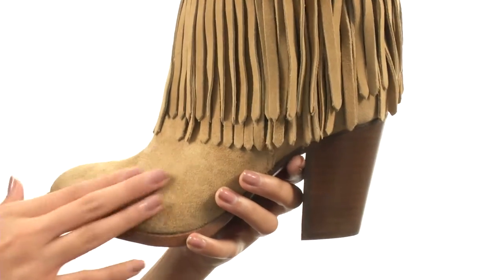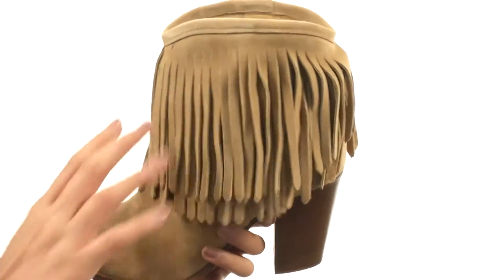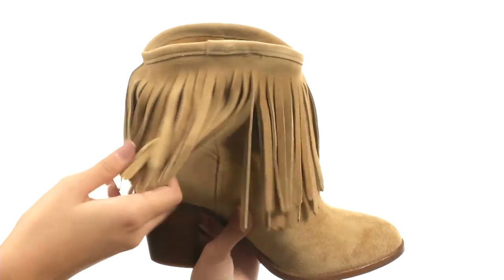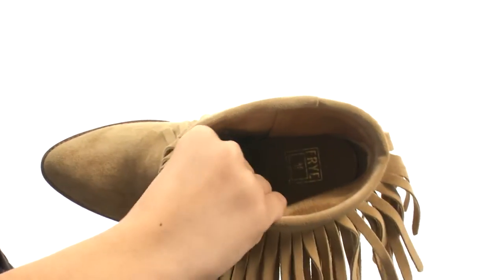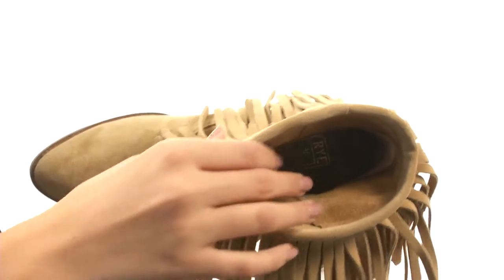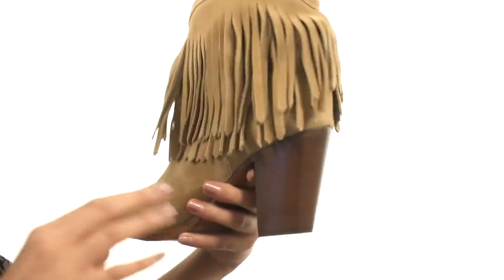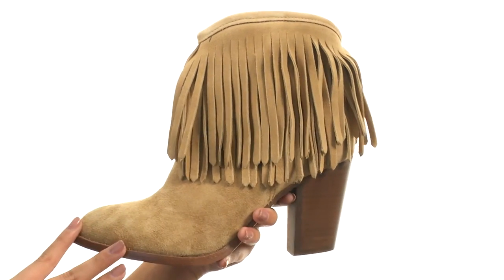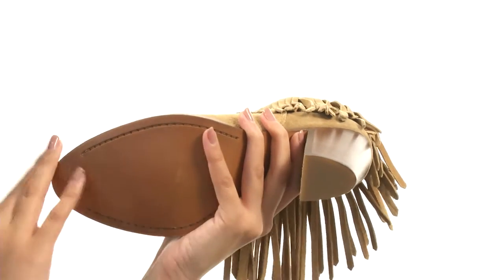Frye Ilana Fringe Short SKU:8653640